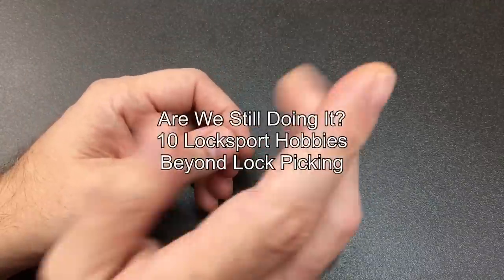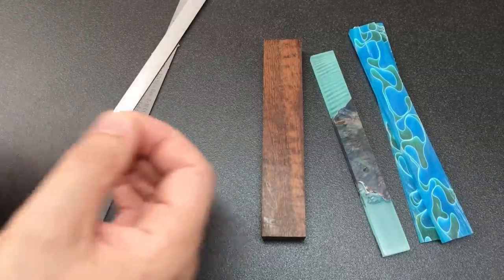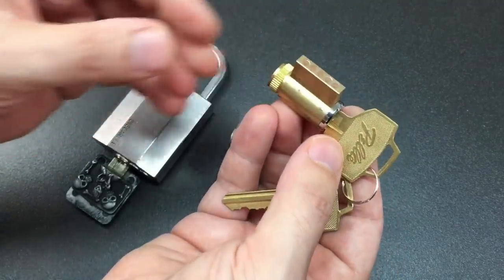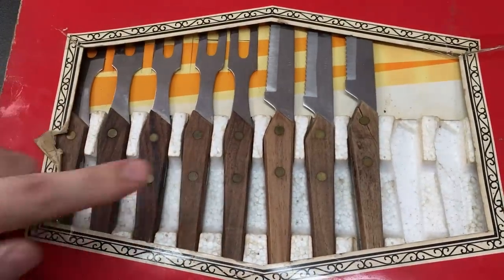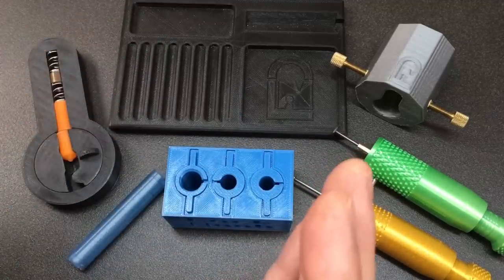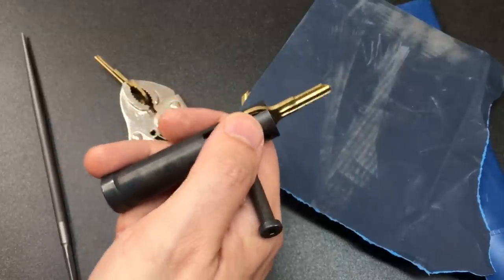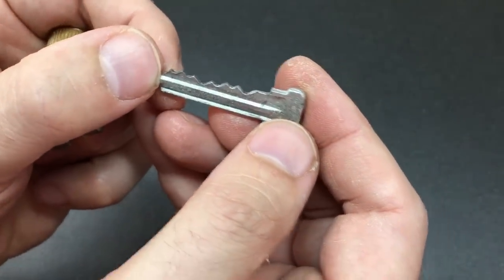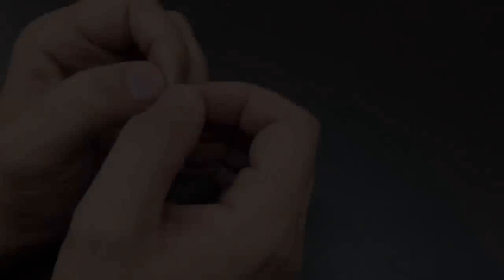10 Locksport Hobbies BEYOND Lock Picking - DEF CON 29 Presentation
This was my presentation for Def Con 29 is Las Vegas in 2021. It was a fun one to make and I hope you like it too! 😃